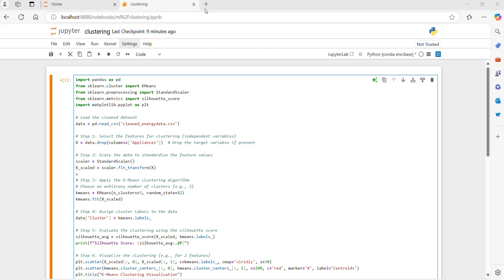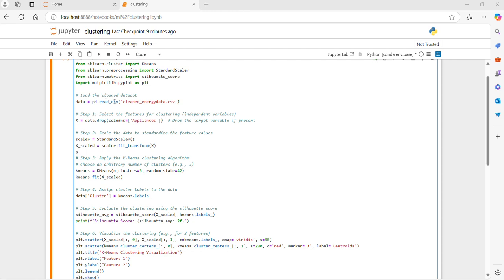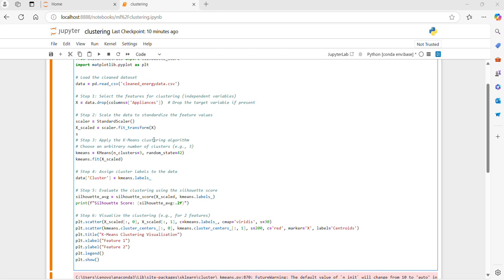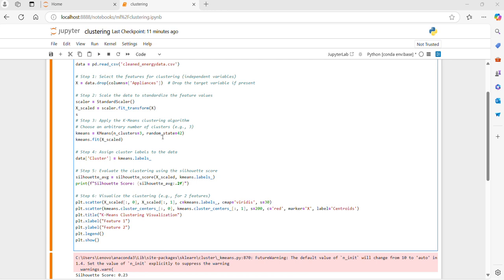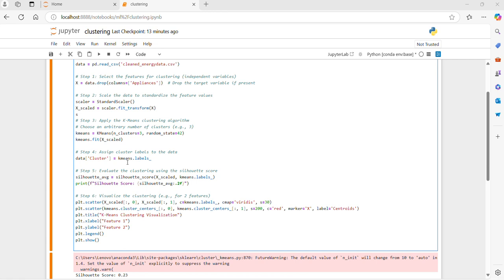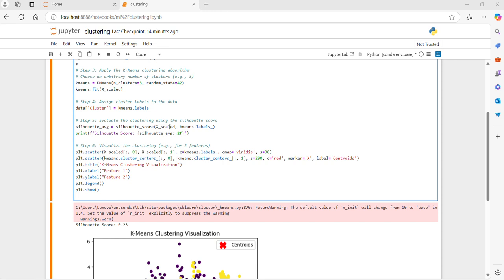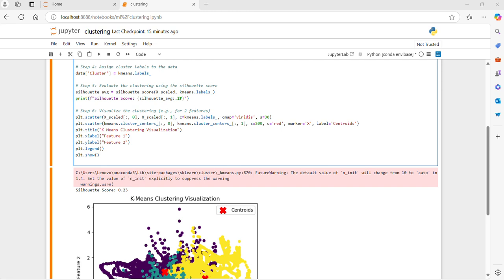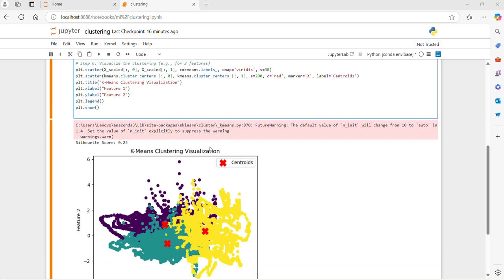Clustering for smart home energy optimization using IOT